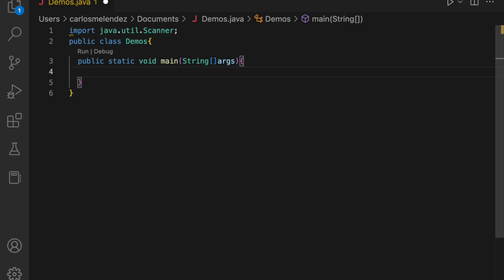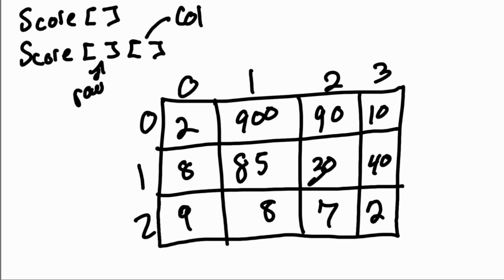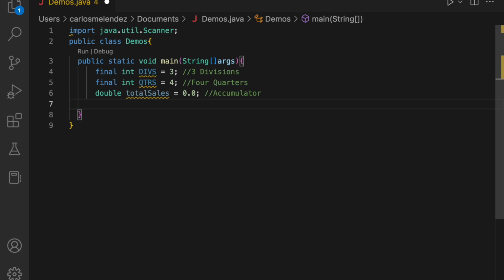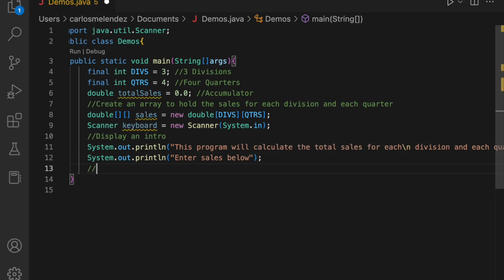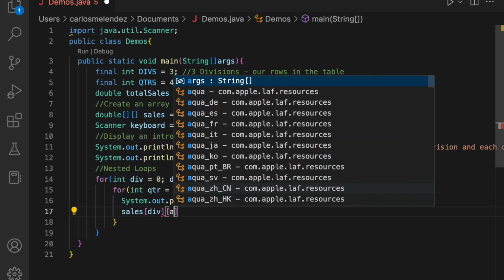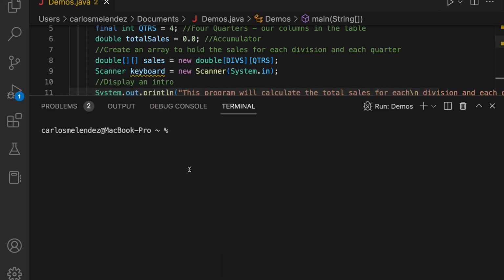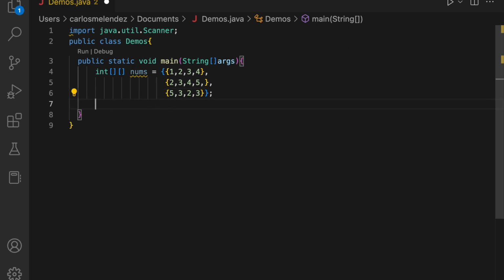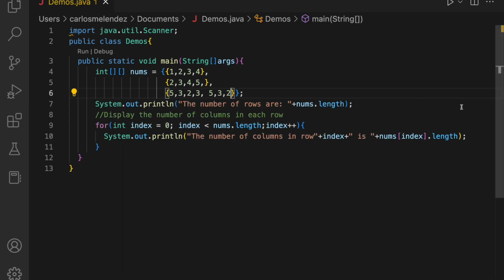Java Basics Ep 29: 2D Arrays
Java Basics learning what is a 2D Array and how to create one